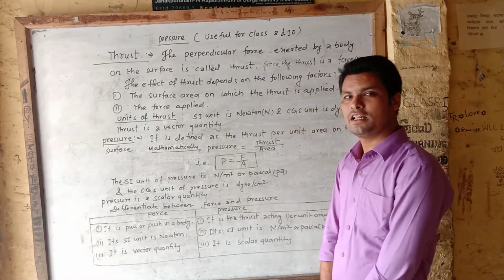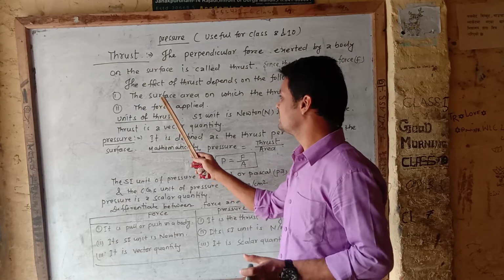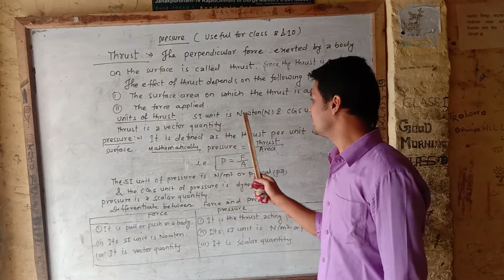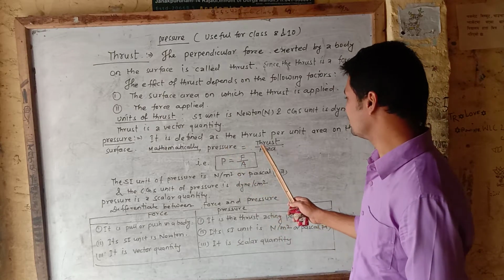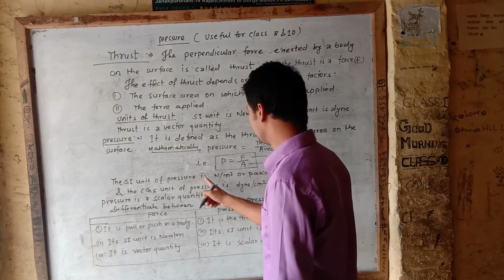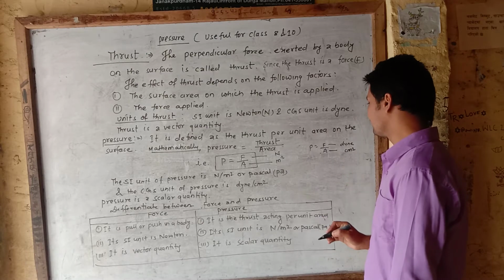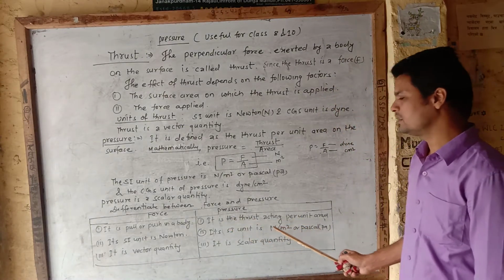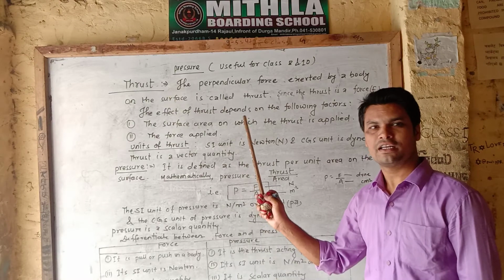Online class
Science 8&10